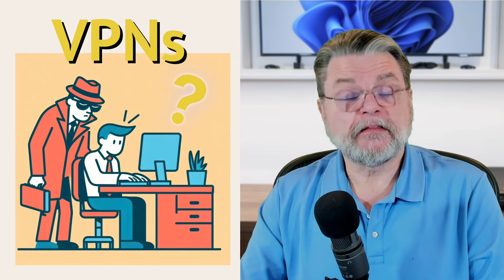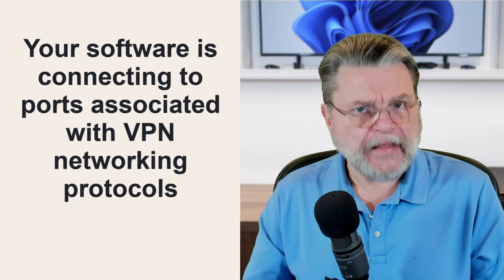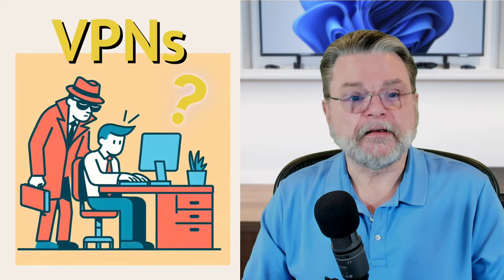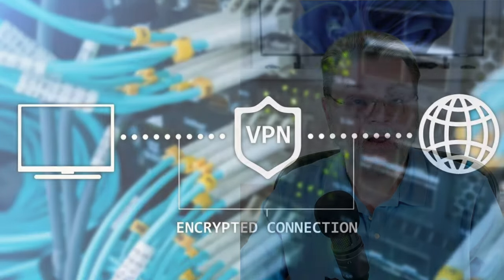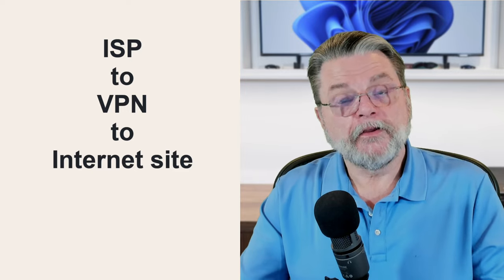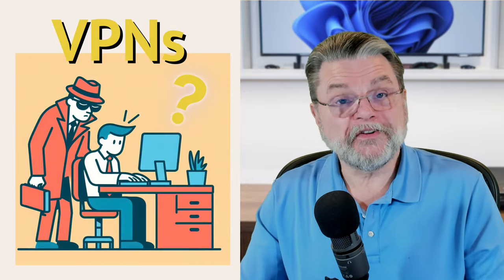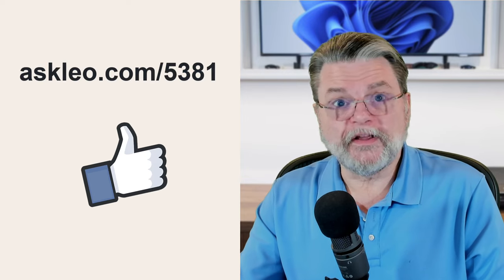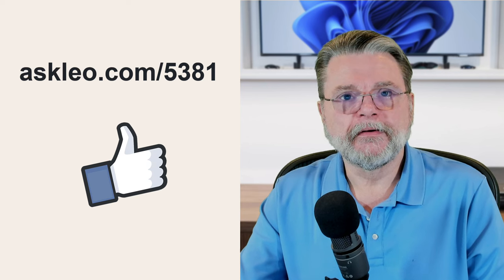Can My ISP See I’m Using a VPN?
✅ Virtual Private Networks have characteristics visible to your ISP. I'll discuss what they can and cannot see.

✅ ISPs and VPNs
Your ISP can see you’re using a VPN by noting the IP addresses and ports associated with VPN services. They can’t, however, see the content of your encrypted data. Essentially, using a VPN shifts your internet visibility from your ISP to your VPN provider.

Chapters
0:00 Can My ISP See I’m Using a VPN
0:10 Yes.
0:16 Connecting to a VPN
1:40 Your VPN can see